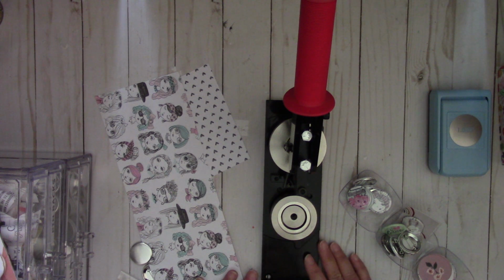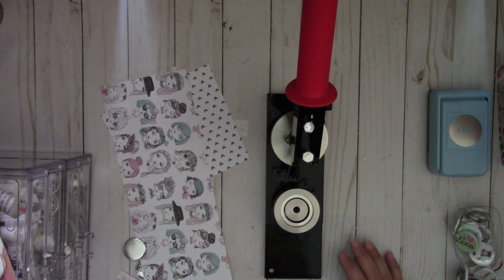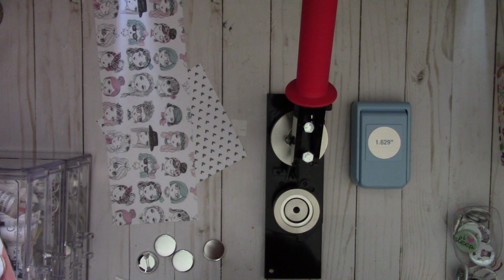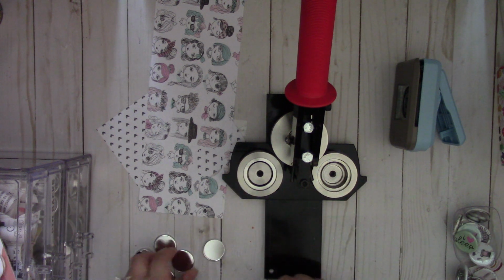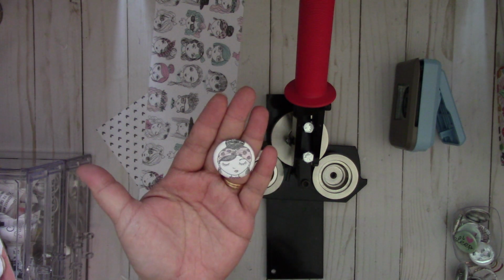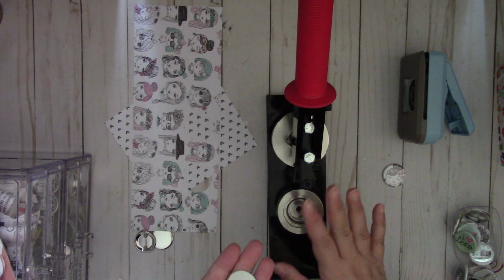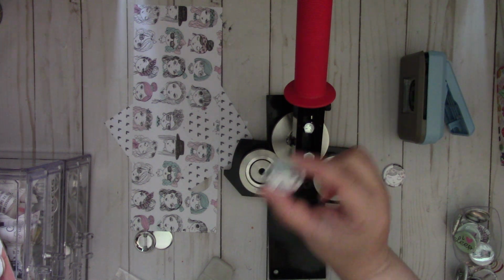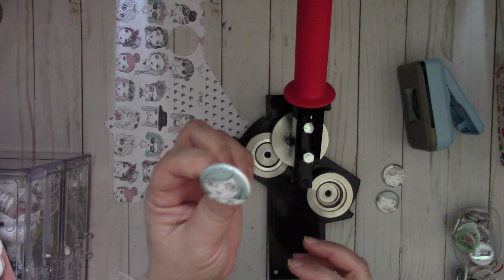Tecre 1.25" Button Maker~ Flair, Flair Shaker & Pin Back Buttons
Hi Everyone!

I'm so excited to share with you this amazing Tecre 1.25" Button Maker. I absolutely love it. It was quite an investment, but so worth it. I plan to get the 1" andd 2.25" in the future.

*** Come and join here at my other sites! ***